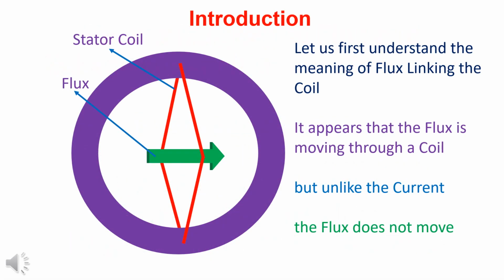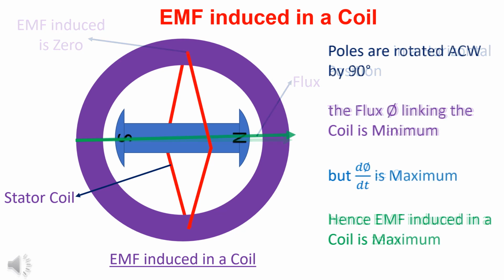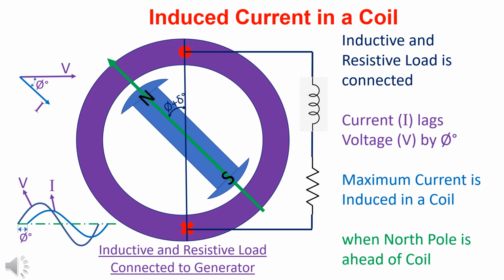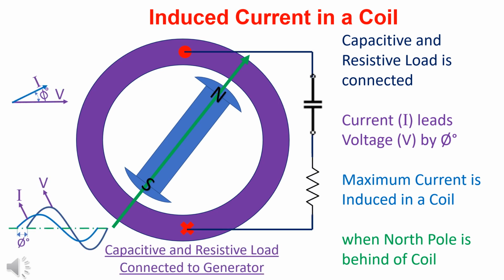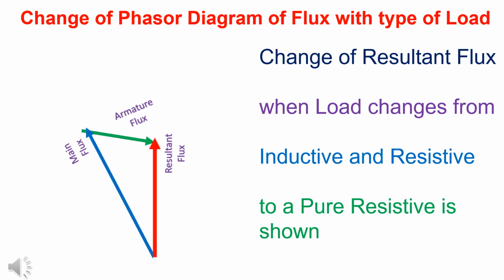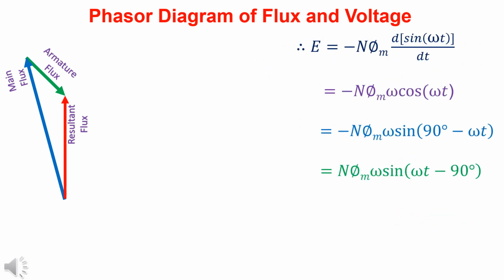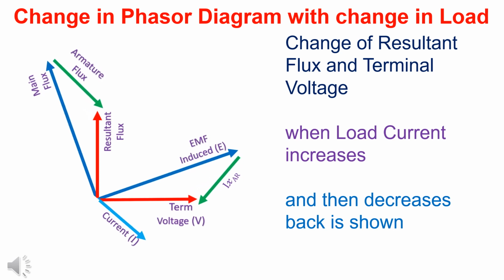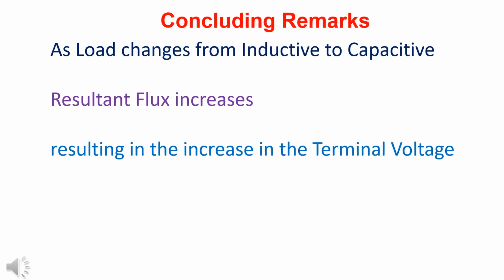Phasor Diagram of Flux and Voltage in Synchronous Generator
The Magnetic Flux does not move through a Coil or passes through a Coil. Unlike Current, Flux does not move. We say that the Flux is linking the Coil. When the Direction of Flux is perpenducular to the Plane of Coil, we say that the Flux is linking the Coil. When the Direction of Flux is in the Plane of Coil, we say that the Flux is not linking the Coil.
   When Maximum Flux is linking the Coil, the rate of change of Flux is Zero, hence Induced EMF is Zero. When Flux linking the Coil is Minimum, the rate of change of Flux is Maximum, hence Induced EMF is Maximum.
   When a Pure Inductive Load is connected to the Generator, Current lags Voltage by 90 degree, hence Induced Current is Maximum when Poles are ahead by 90 degree. When a combination of Inductive and Resistive Load is connected, Maximum Current is Induced when Poles are in advance by fi + delta where delta is Load Angle between Induced EMF and Terminal Voltage.
   In case of a Pure Resistive Load, Maximum Current is Induced in a Coil when Poles are ahead by delta.
   In case of Capacitive and Resistive Load, Maximum Current is Induced when Poles are behind the Coil. In case of a Pure Capacitive Load, Maximum Current is induced when Poles are behind by 90 Degrees.
   As per Faraday's Second Law of Electromagnetic Induction, Induced EMF = -Ndfi/dt. Solving we get EMF = N fim omega sin(omega t - 90). Thus the EMF, Voltage and Voltage Drop due to Armature Reaction lags Main Flux, Resultant Flux and Armature Reactance respectively by 90 degrees.
   Thus Phasor Diagram of Flux and Voltage is drawn.
   As the Load increases, Terminal Voltage decreases due to decrease in Resultant Flux.
    As the Load changes from Resistive and Inductive to Resistive, Resultant Flux increases and thus Terminal Voltage increases.